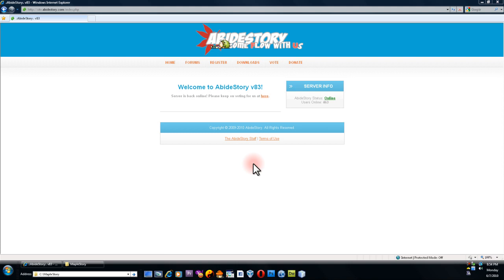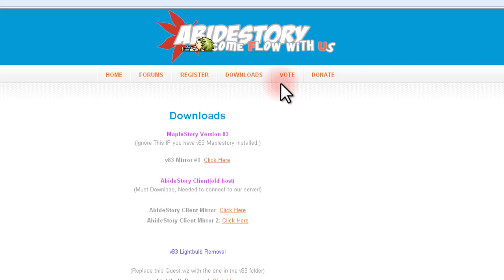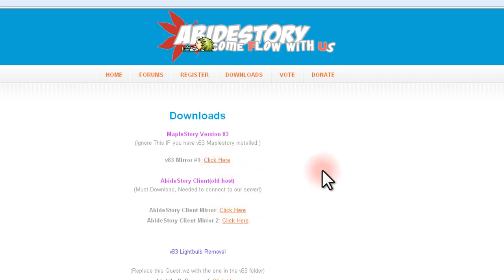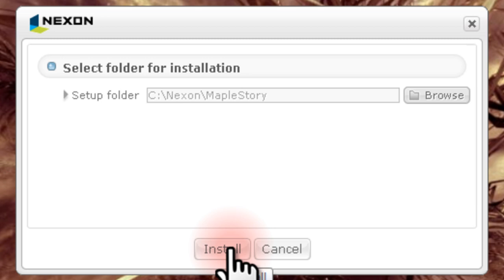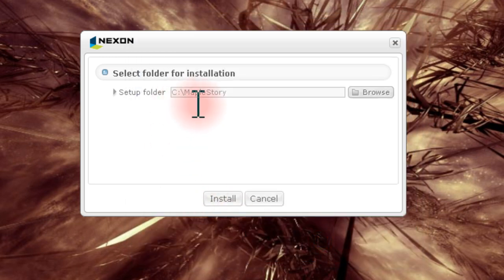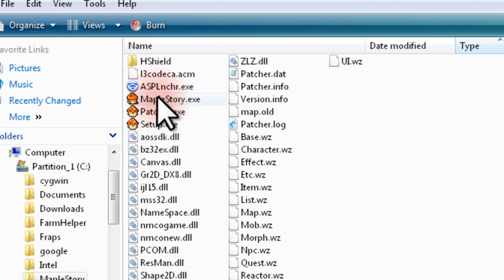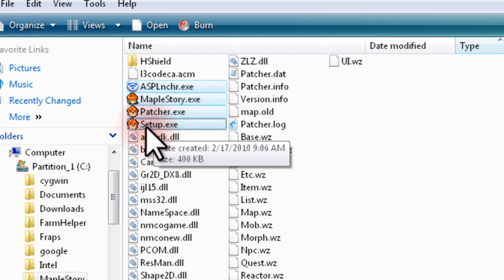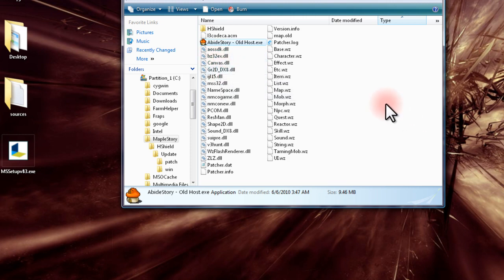AbideStory Private Server v83 Installation Guide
Use this guide as a reference to any v83 Maplestory private server.